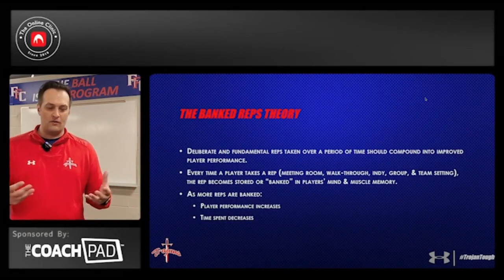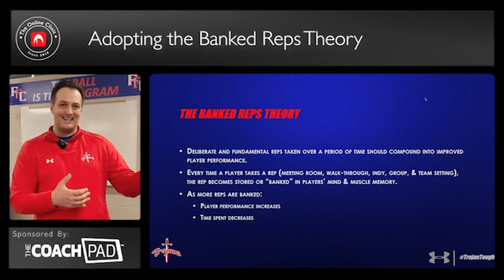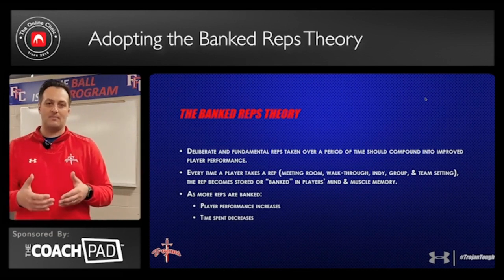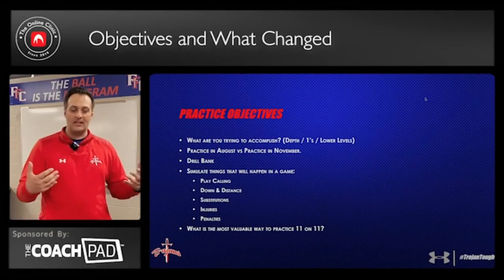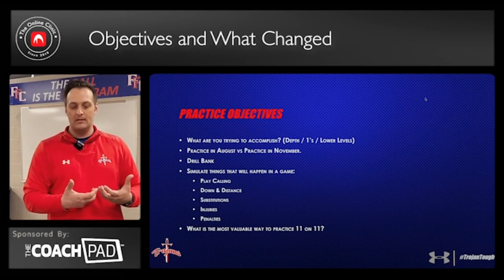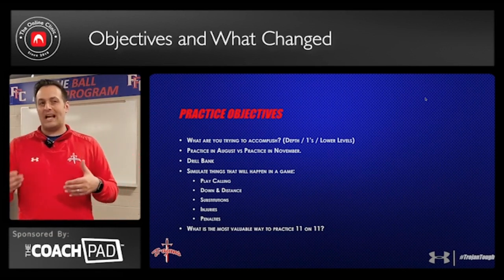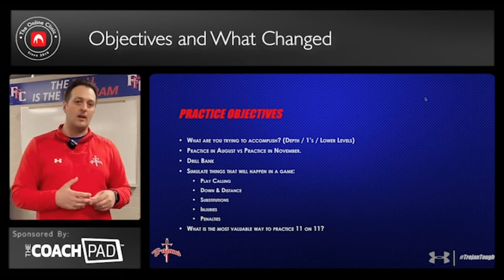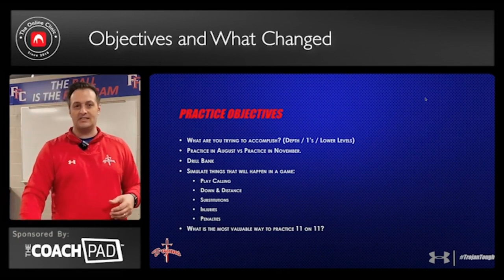Changing Practice | Fountain Fort Carson HS, CO (Sample)